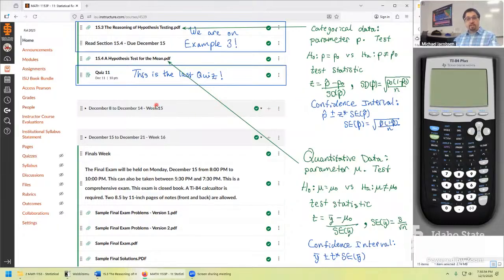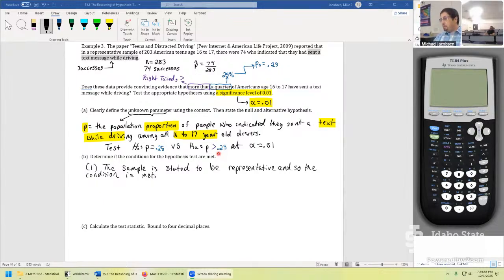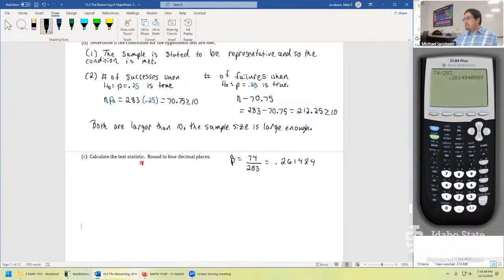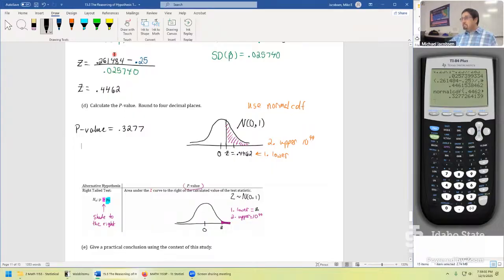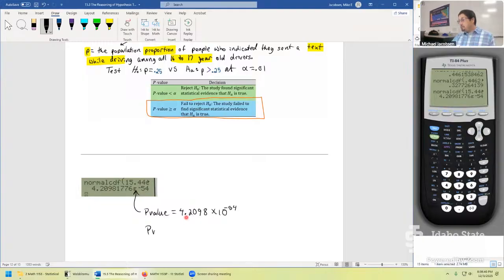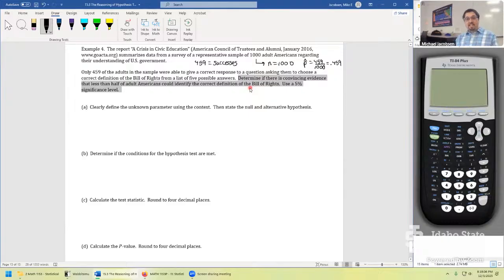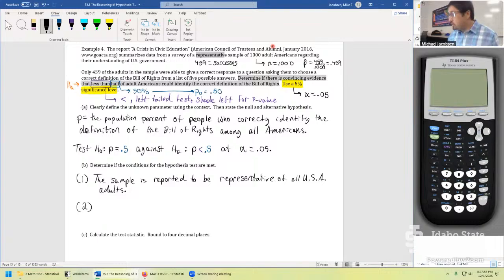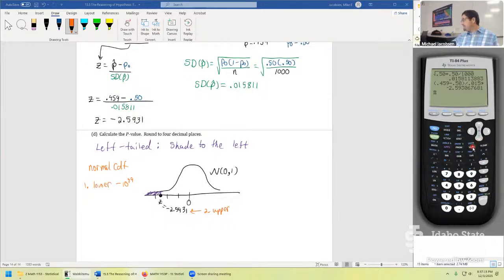Math 1153 - 3 December 2025 - Section 15.3